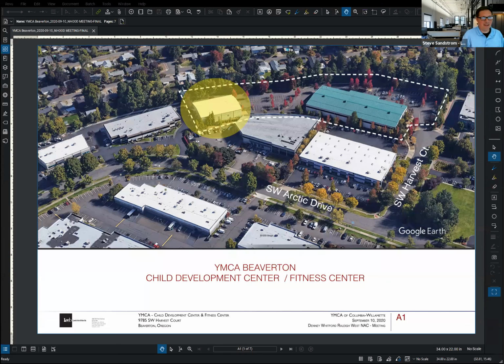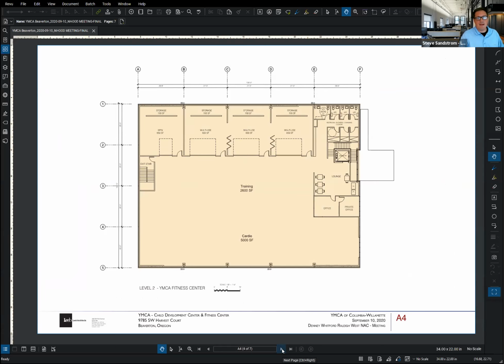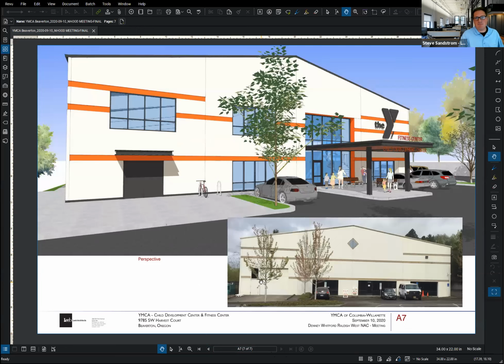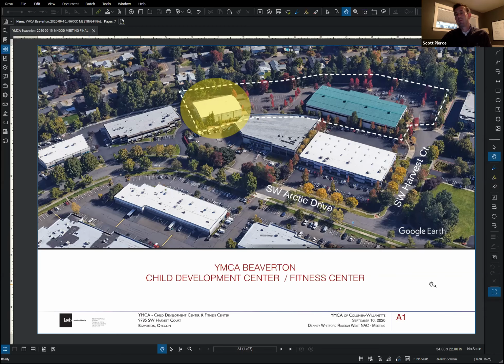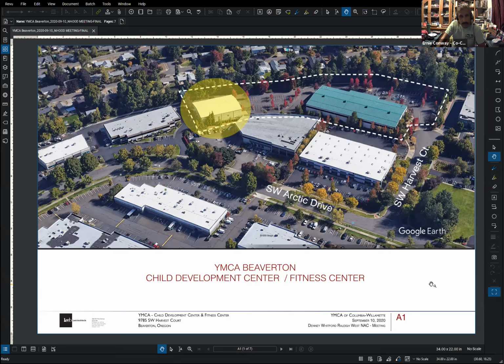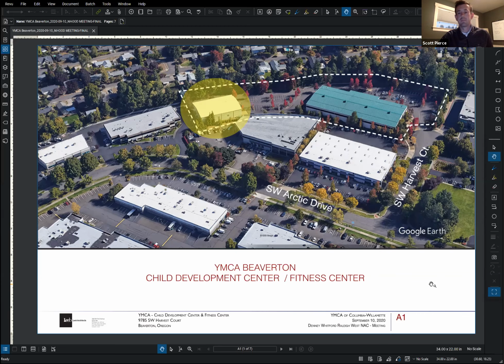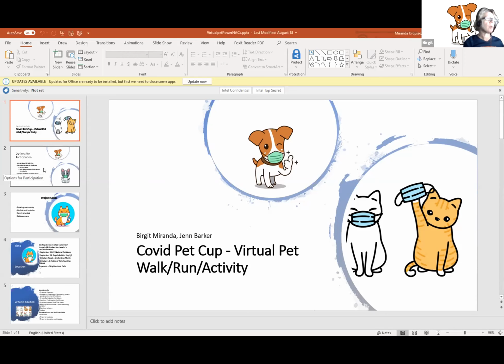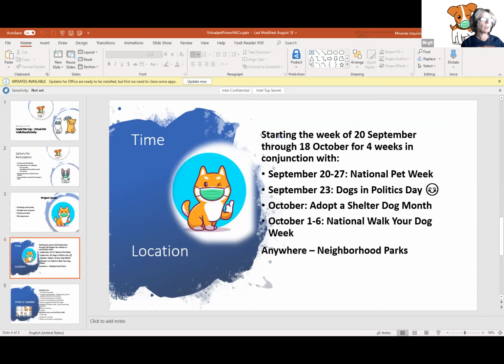Beaverton Denney Whitford / Raleigh West NAC - September 10, 2020 meeting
Agenda
1. Call to Order, Welcome / Purpose of the NAC, Introductions
2. Tualatin Hills Park & Rec Report – Jaspreet Chahal
3. Beaverton Police Report – Off. Justin Haugen
4. City Updates – Lani Parr, Neighborhood Program
• Community Listening Sessions
• New City Charter
• Beaverton Welcoming Week
5. Neighborhood Review Meeting   YMCA Beaverton Hoop - (9785 SW Harvet Ct.) Remodeling / Childcare Center & Athletic Training Facility
6. Board Businesses
• Treasurer’s Report & Banking Changes
• Approval of Minutes
• Discussion of Upcoming Fall Elections
7. Board Member Roundtable, Visitor Comments,  Announcements, Concerns, and Wrap Up
8. Adjourn

Attendees:
Kelson Bartley
Birgit Miranda
Sherry Moore - Co-Chair
Tracy Thornton
Jaspreet Chahal - THPRD
Scott Pierce
Ernie Conway - Co-Chair
Sheri Struk
Steve Sandstrom - Leeb Architects
Miles Glowacki - City of Beaverton